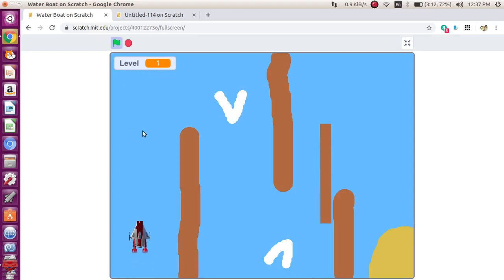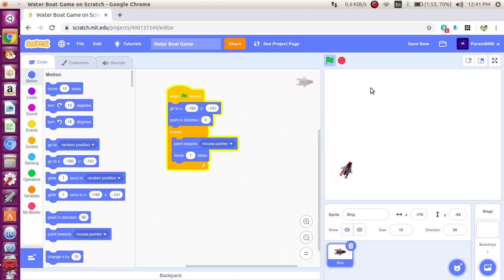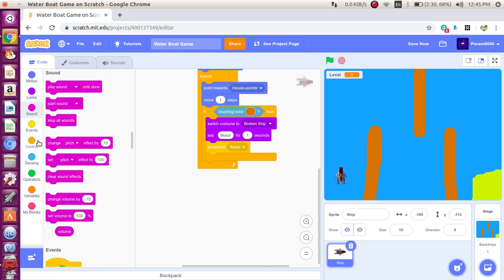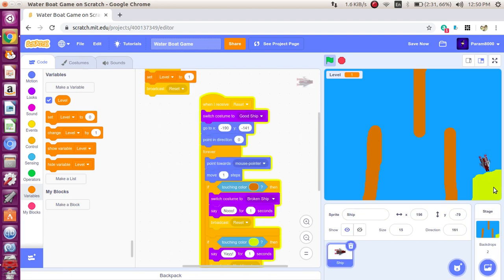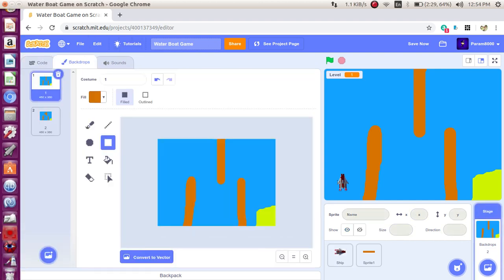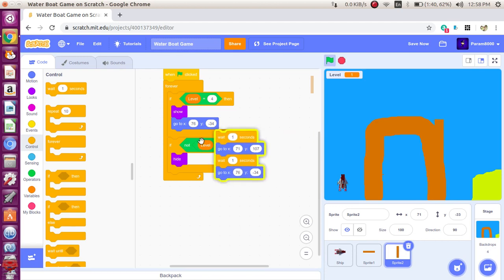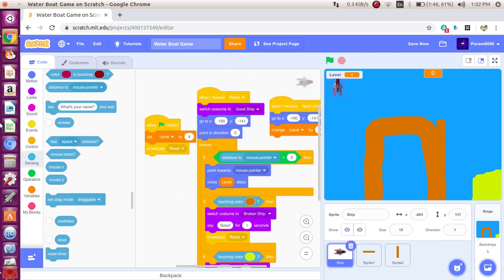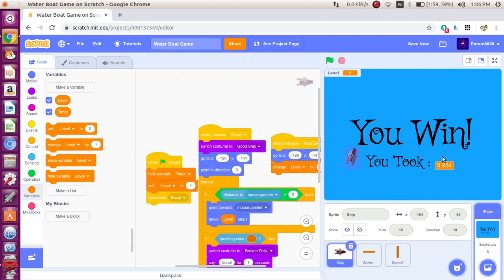Water Boat Game In Scratch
The Ship Right Click the first image and click Save image as. In this video, we will be creating a Water Boat Game in Scratch with 4 Levels. I Hope you liked The video. Thank You so much for your support.